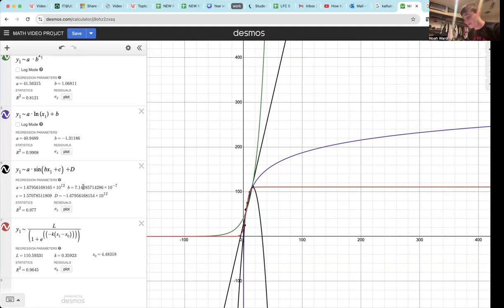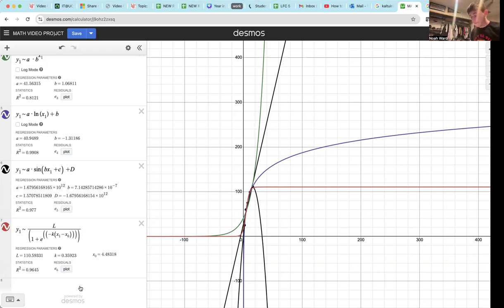Noah Ward Math video assignment 1